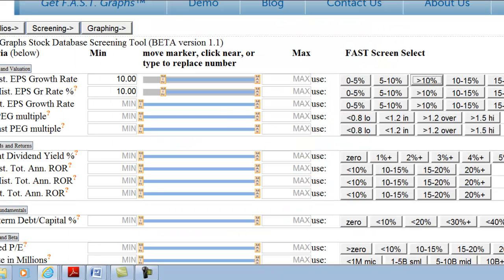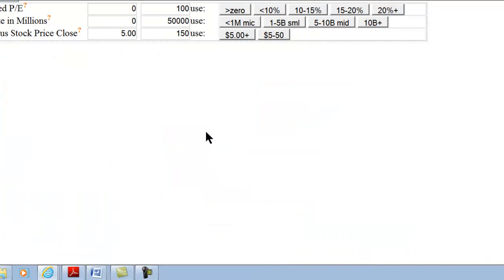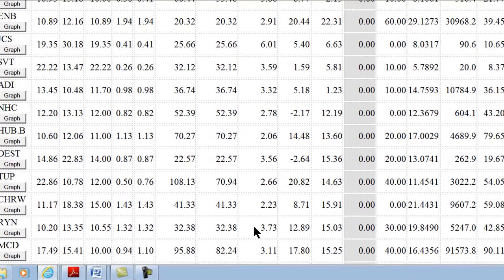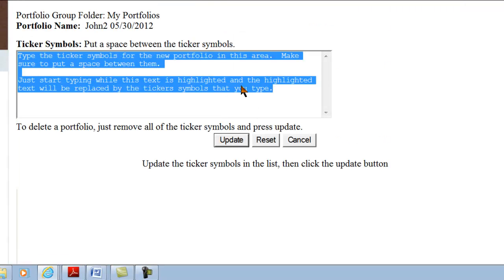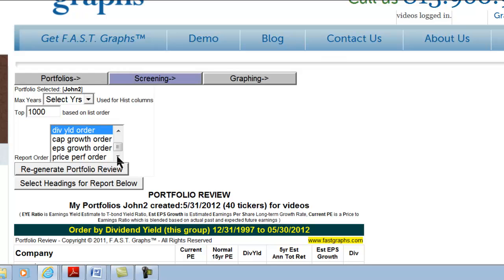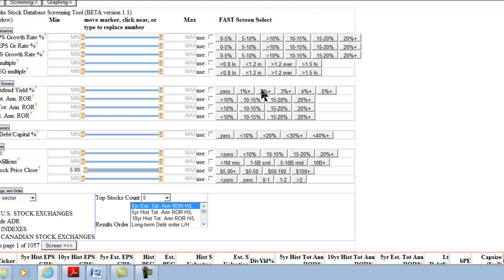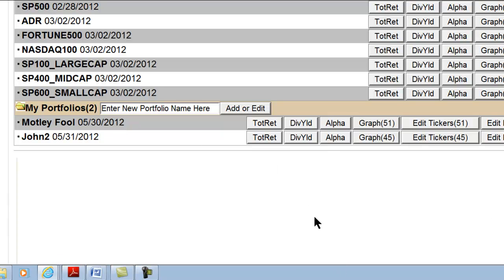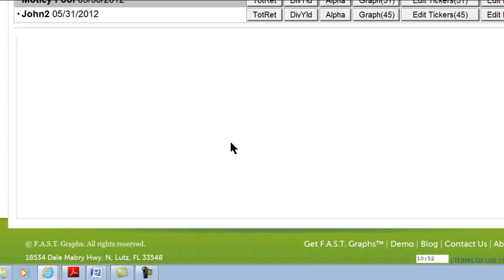FAST Graphs Subscriber Demo No. 5 of 6 (2012-06-01)